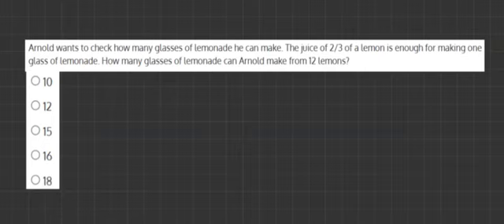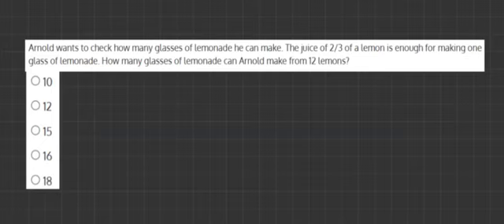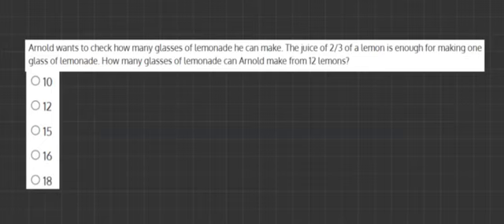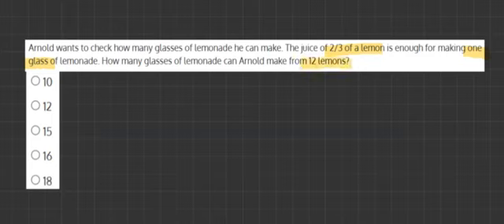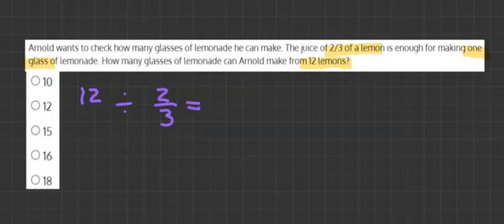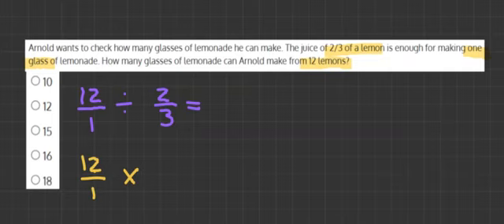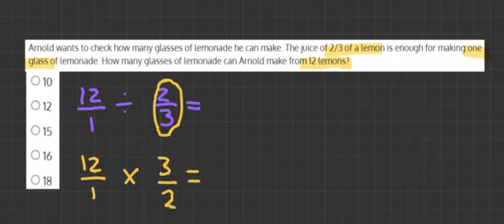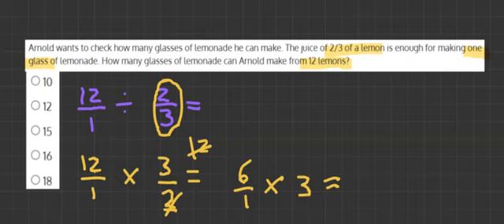CCAT Simulation 4 Question 20